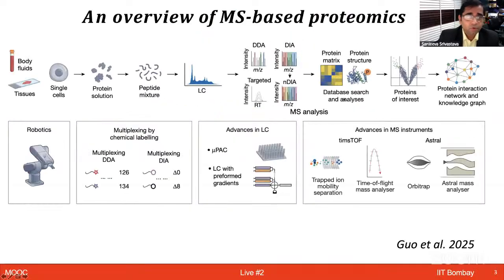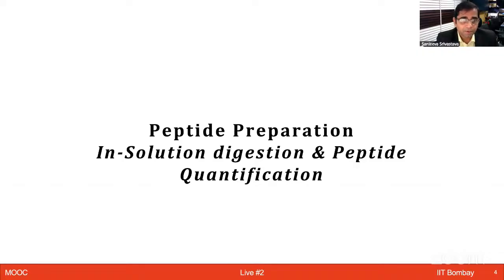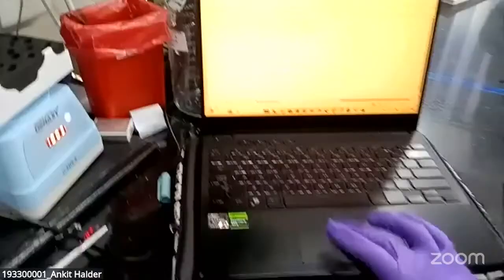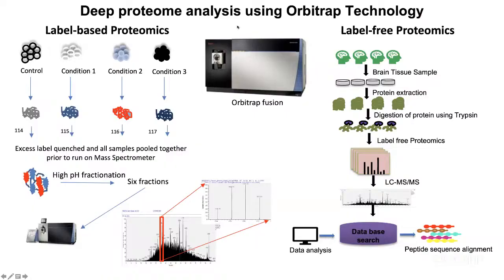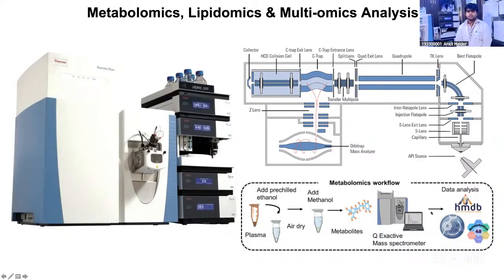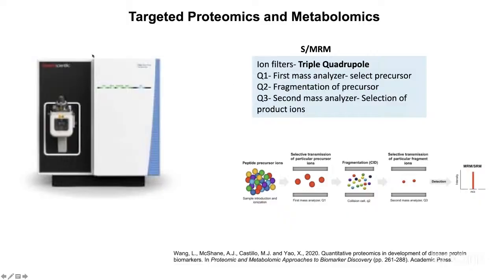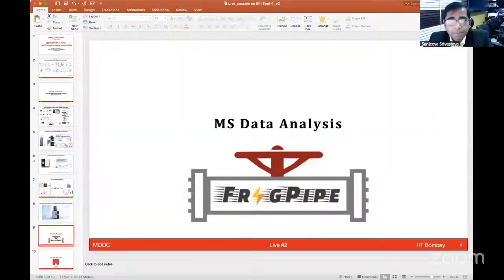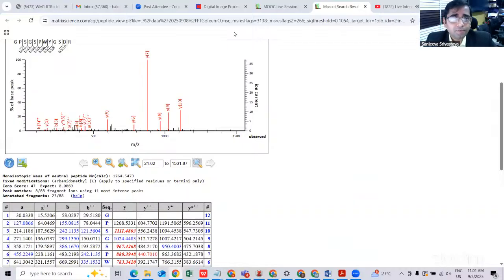Live Interactive Session 2 : An overview of quantitative mass spectrometry based investigations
Live Interactive Session 2 : An overview of quantitative mass spectrometry based investigations ("Introduction to Proteomics" & "Introduction to Proteogenomics" )  by Prof. Sanjeeva Srivastava